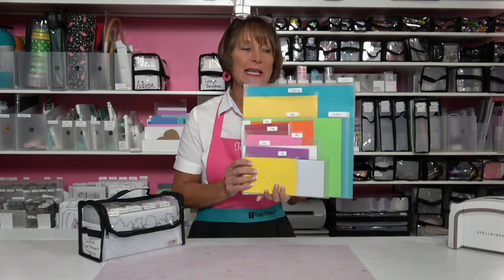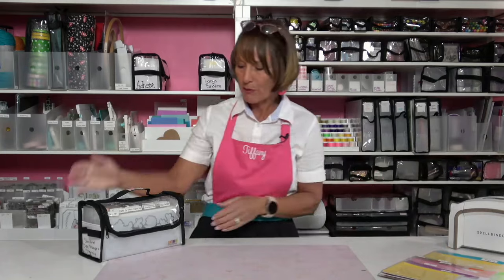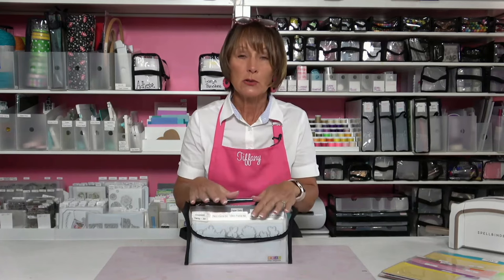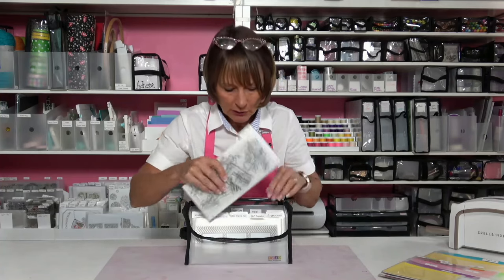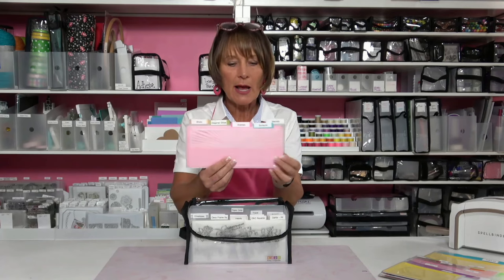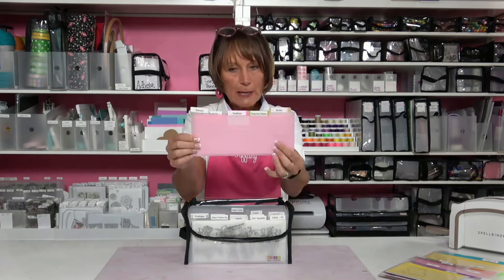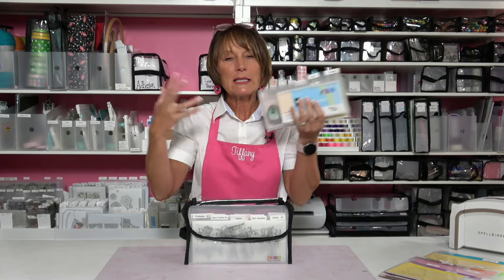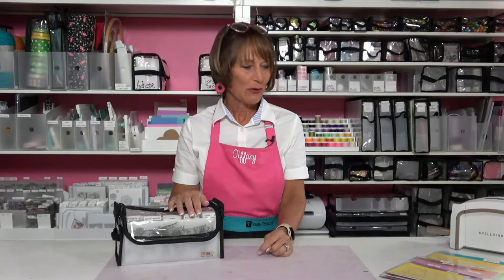Tabbed Divider Pocket introduction | Totally-Tiffany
Totally Tiffany presents an ideal storage solution with these Tabbed Divider Pockets, the  perfect crafting accessory to keep your creative projects organized and hassle-free! These tabbed divider pockets are a must-have for any crafting enthusiast looking to bring order to their crafting space. These tabbed divider pockets cater to the seamless organization, sorting, and storage of various crafts and tools. This versatile storage option accommodates a range of items, featuring a variety of sizes. Whether you're a seasoned crafter or just starting on your creative journey, these tabbed divider pockets will become an indispensable part of your crafting toolkit. Your craft supplies will be organized, secure, easy to find and dust free with the Totally Tiffany storage system.

 ▬▬▬▬▬   ●   FIND   US   ●   ▬▬▬▬▬